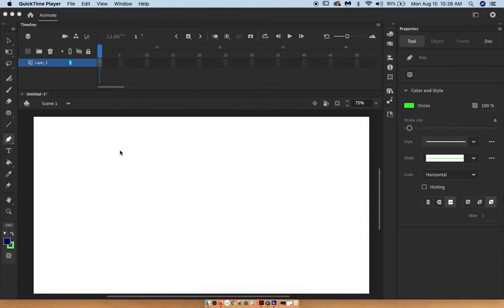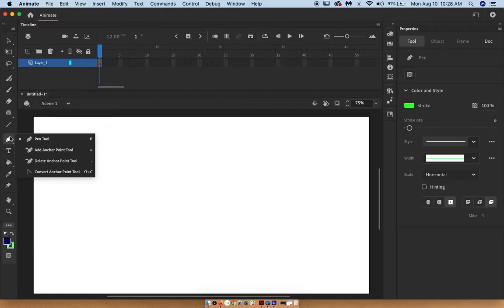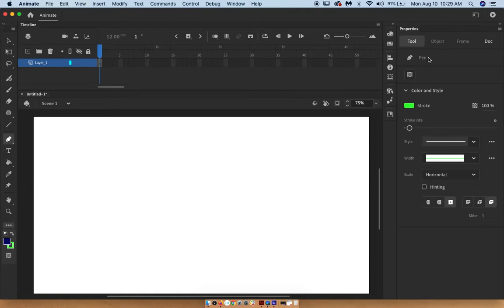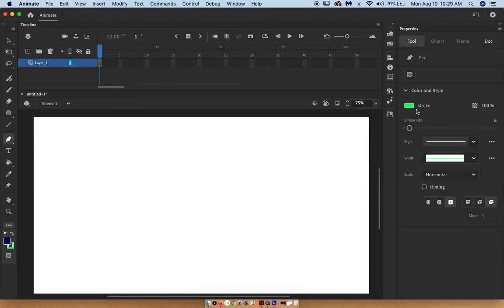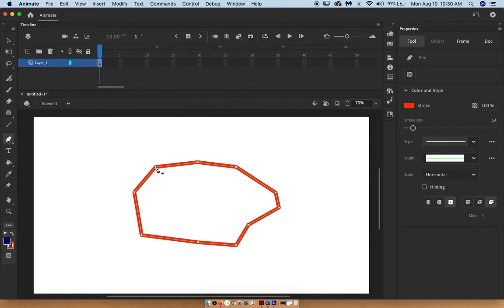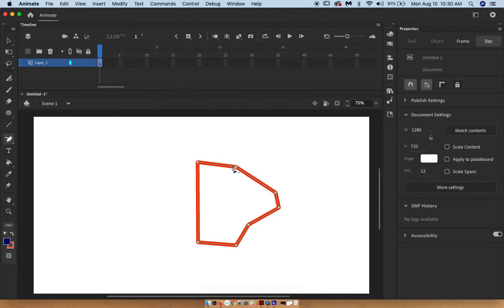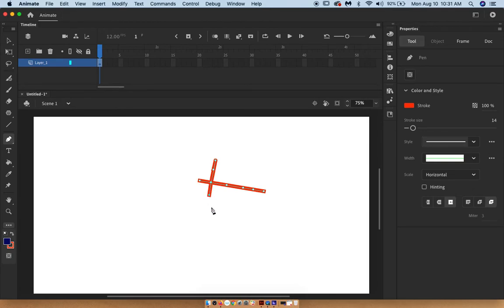How to Use the Pen Tool in Adobe Animate